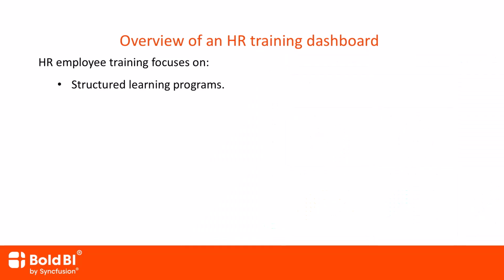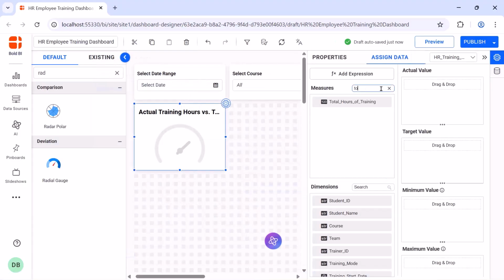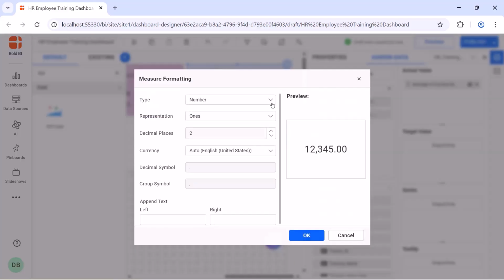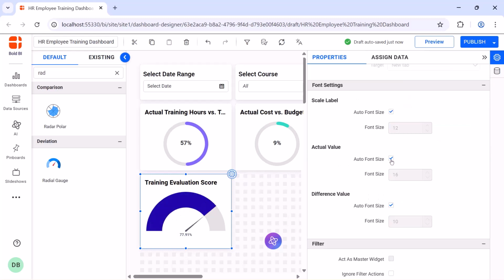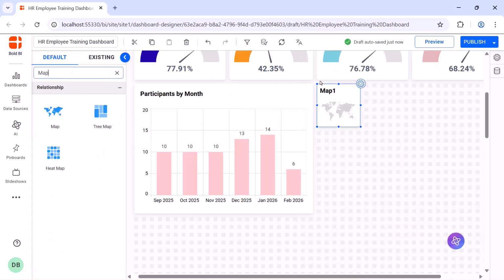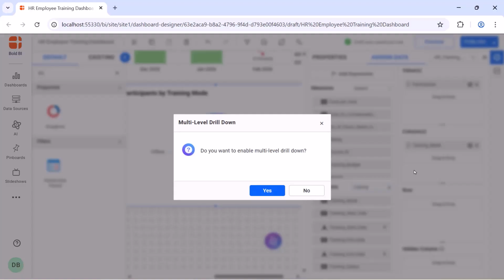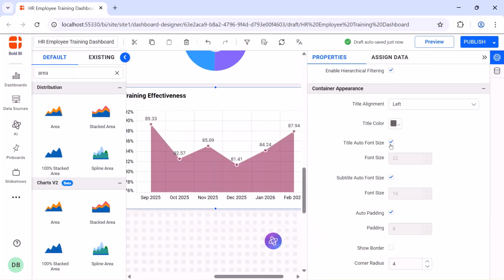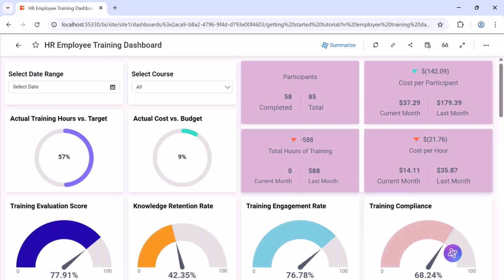How to Create an HR Training Dashboard in Bold BI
This video shows how to create an HR training dashboard in Bold BI using easy, step-by-step actions. You’ll learn to connect your training datasets, add key visuals, and use filters to focus on specific data. By the end, you’ll have a clean, interactive dashboard to track and manage all employee training activities.

Bookmark Details
[00:00] Introduction
[00:31] Connecting data using PostgreSQL
[01:06] Configuring widgets
[15:59] Conclusion